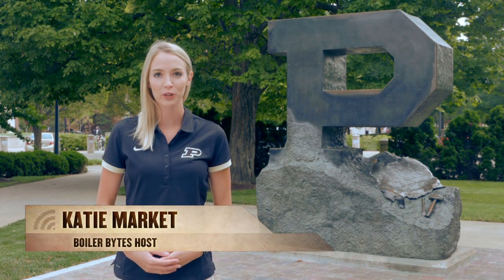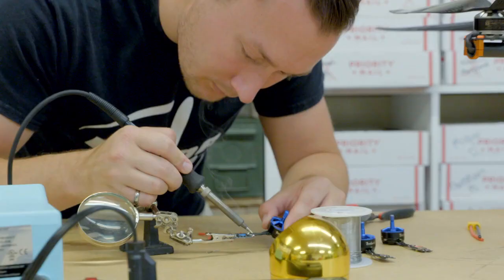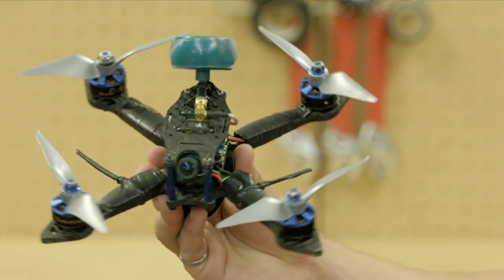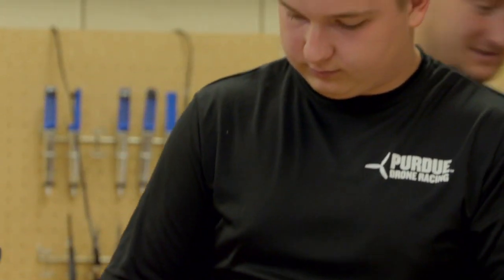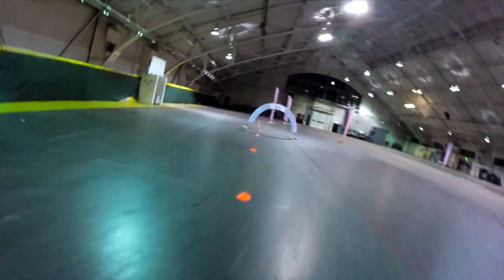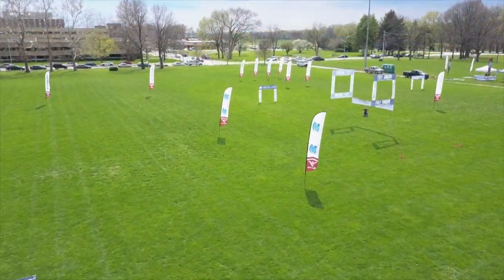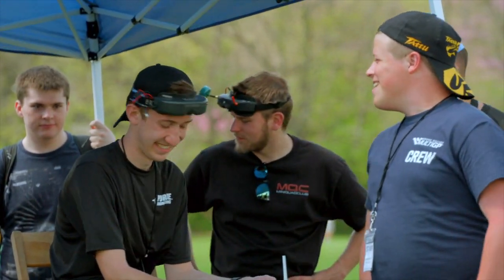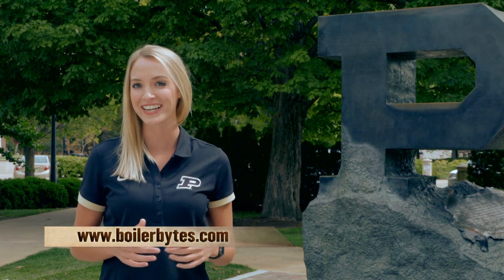Boiler Bytes: Drone Racing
Last spring a Purdue student club hosted the first-ever collegiate national championship in a new sport that’s soaring in popularity.  Crashing is common, but no one ever gets injured when you’re racing drones.

Featured Students:
Tyler Landers,  Mechanical Engineering
Owen Crook, Mechanical Engineering
Justin Sutcliff, Aeronautical and Astronautical Engineering